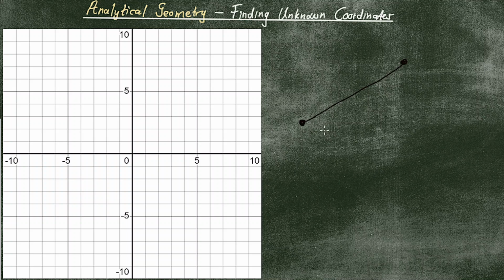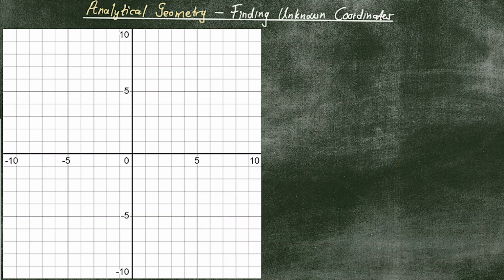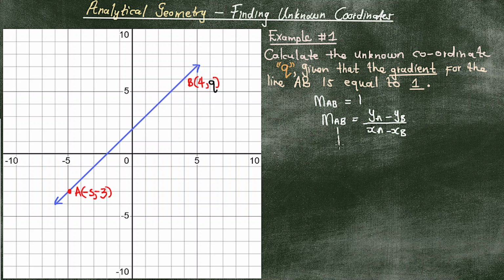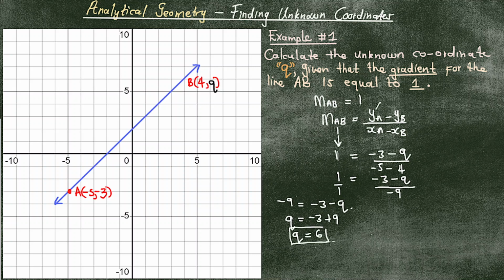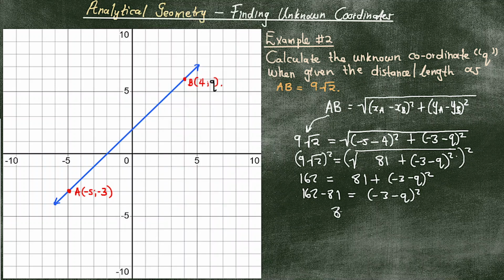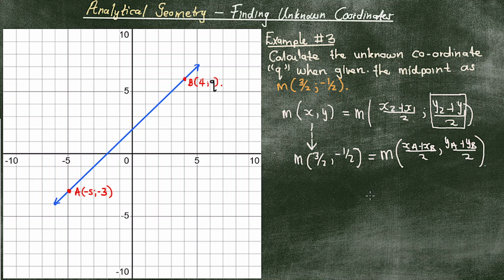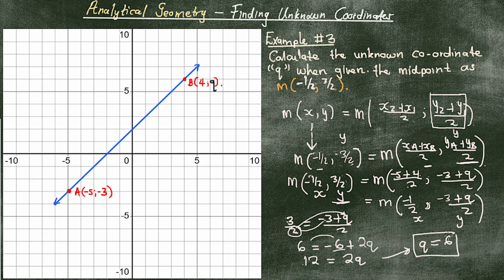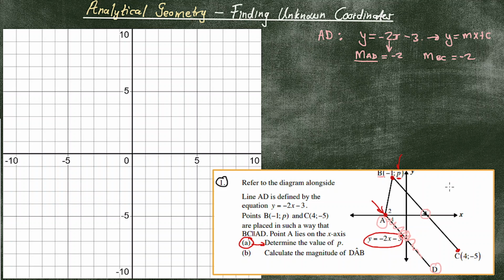Solve for MISSING Coordinates! (Grade 11 & 12 Analytical Geometry)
. Continue your journey through our Analytical Geometry series! This video, tailored for Grade 11 and 12, focuses on a common challenge: finding unknown coordinates. We'll show you how to use the distance, midpoint, and gradient formulas in reverse and in combination to solve for missing values. Develop your problem-solving skills and tackle those trickier analytical geometry questions with confidence. Make sure you're up to speed with the basics from the earlier videos in the series!